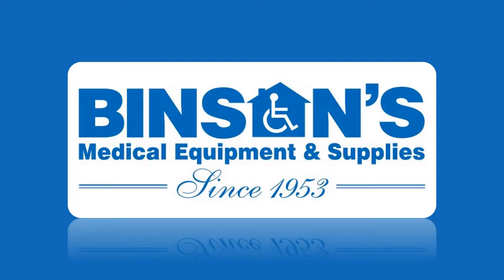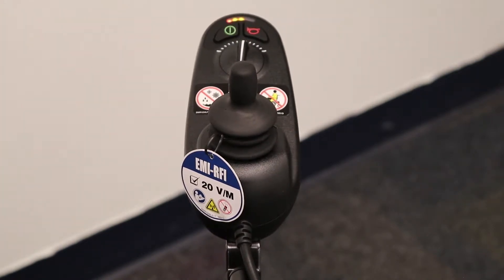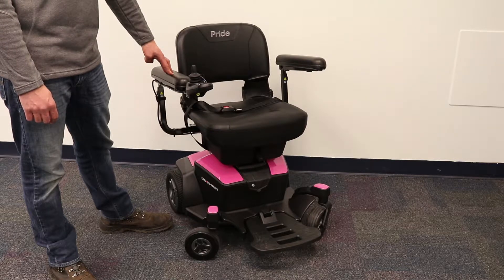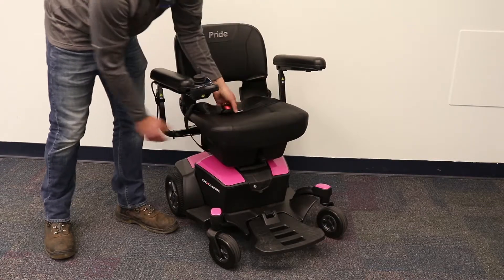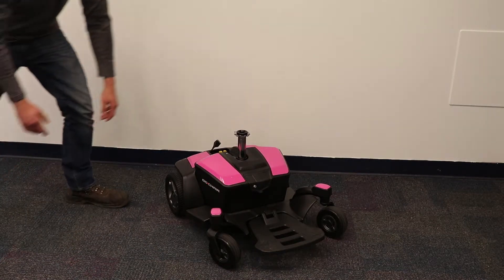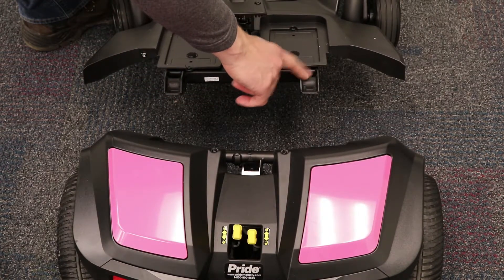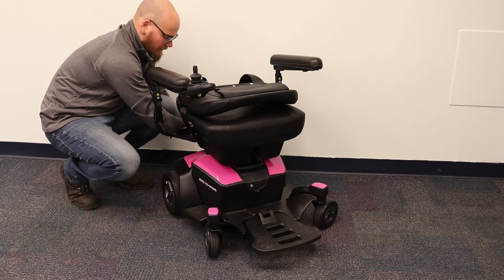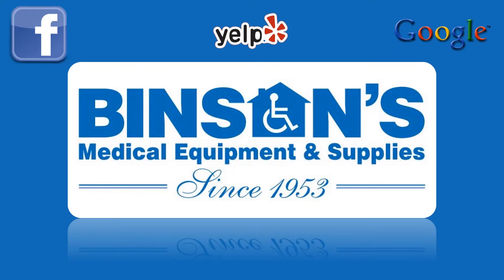How To Take Apart Your Power Chair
Binson's Hospital Supplies, Inc., including Binson’s Medical
Equipment, Inc., is a local, family-owned company; committed to
leadership and excellence in the delivery of quality health care
products and services to the communities we serve.